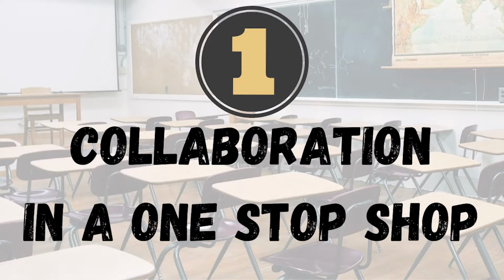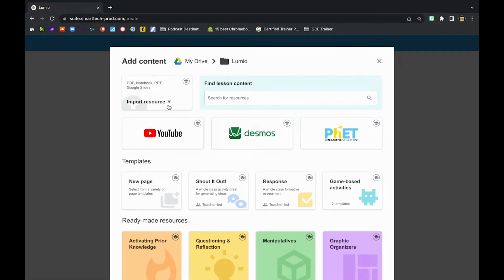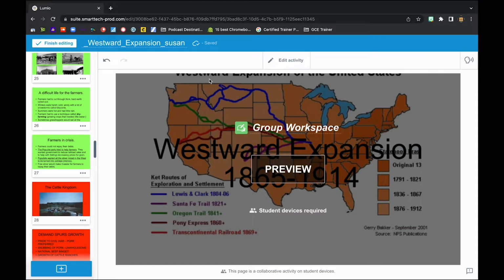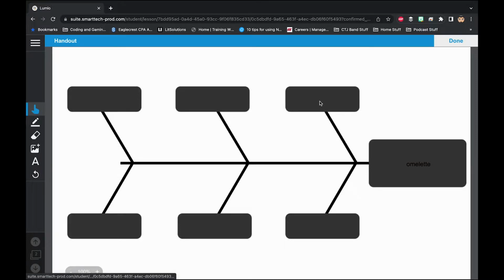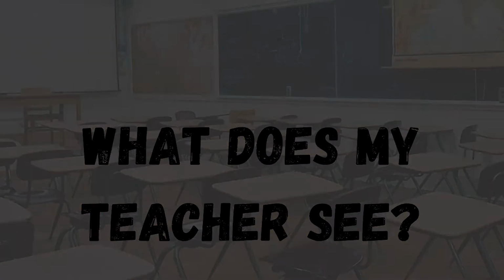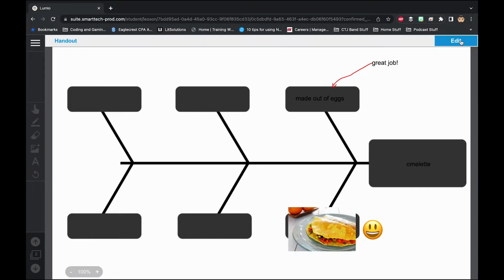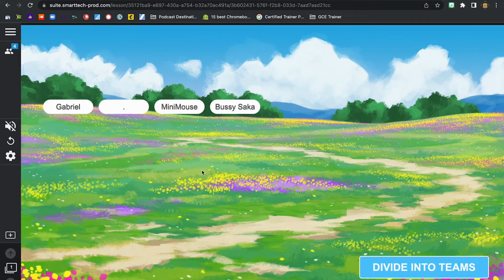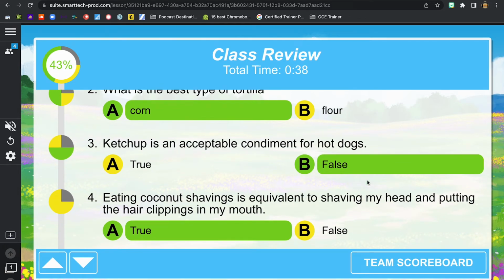3 Reason You Need To Be Using Lumio With Your Students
In this video tutorial, I cover the three reasons you need to be using Lumio with your students. Use the link below to get started with Lumio. We are also going to be giving away three full Lumio licenses with unlimited storage. To enter the giveaway, like the video and comment with your favorite of the three uses showcased in this video. We will then randomly choose 3 winners for the paid Lumio licenses. That’s all you have to do to be entered. Good luck!